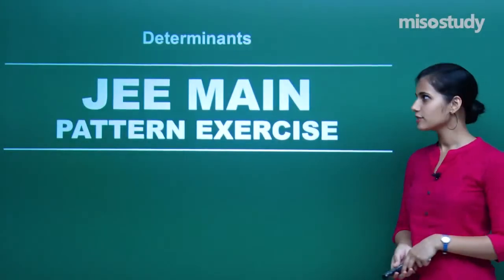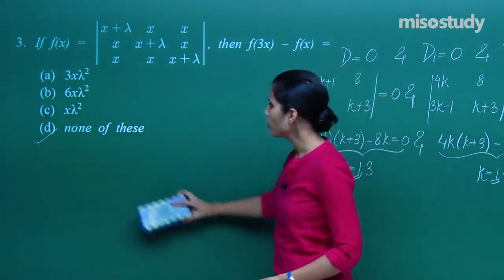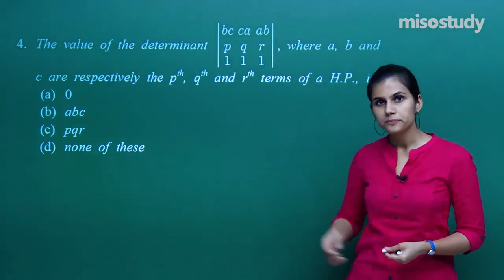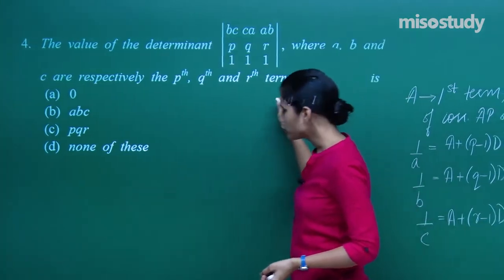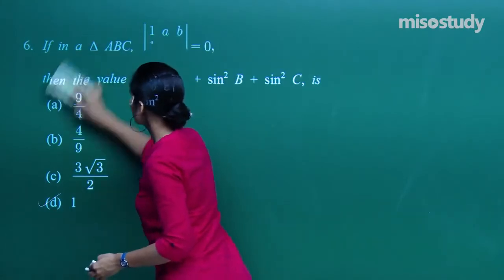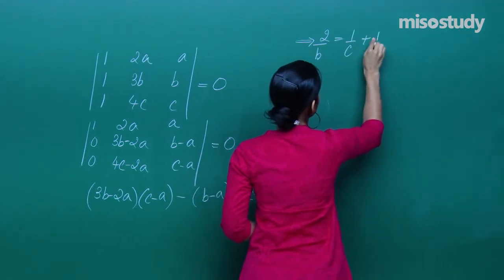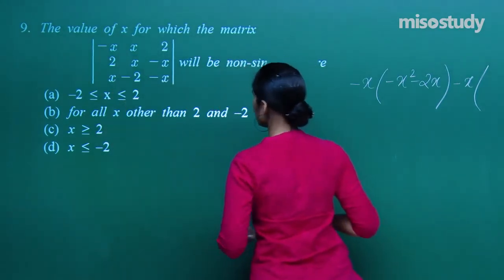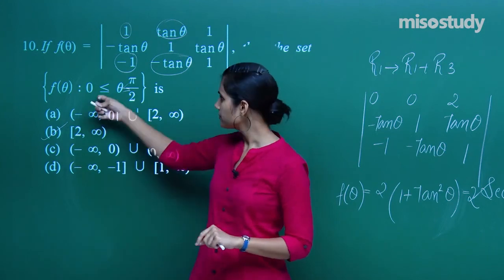JEE Mathematics | 21. Determinants | JEE Main Pattern Question Exercise | In English | by Misostudy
▶ JEE Mathematics
▶ 21. Determinants

Get Started for Your JEE Main & Advanced 2021 Preparation with Misostudy. Misostudy's Courses will Help Students Boosts their JEE Preparation to Perform their Best in Exams and Achieve a Good Ranking position.

Our Courses Include:
1. HD Video Lectures Designed by The Expert Faculties
2. Theory & Problem-solving Lectures of Full Syllabus
3. Chapter-wise Exam Pattern Question Exercise (Sample Question Papers)
4. Chapter-wise PDF e-Books
5. Chapter-wise Online Test
6. 24X7 Doubt Clearing
7. Hard Disk / Pen Drive / SD Card Courses (No Internet required)
8. 24X7 Online Streaming Course
9. Lecture Download Support for Android and iOS